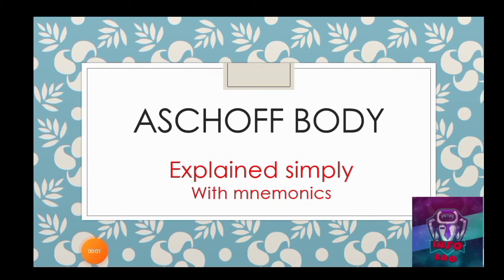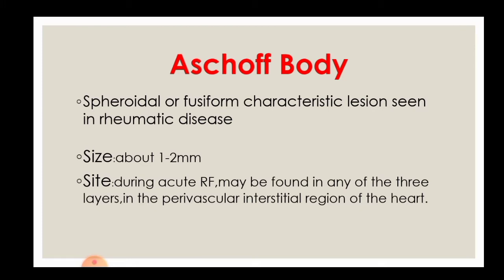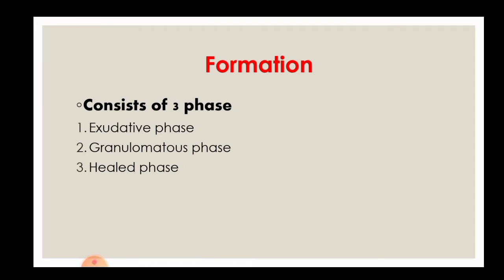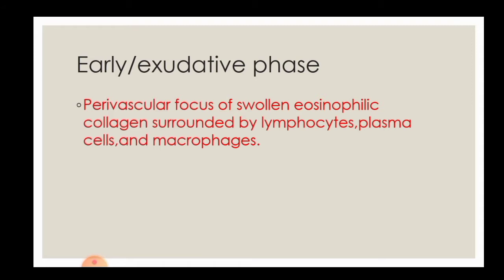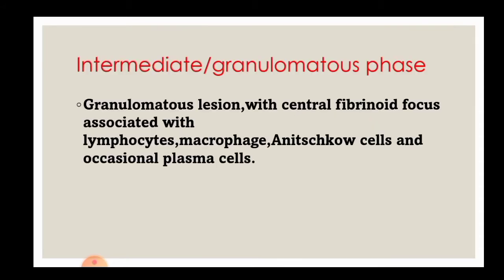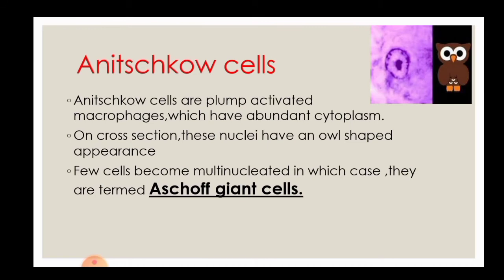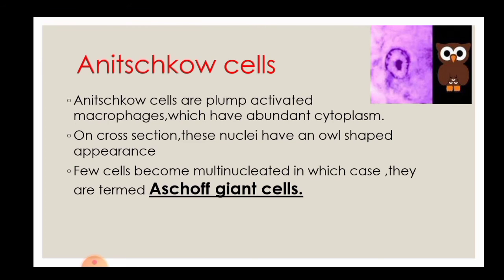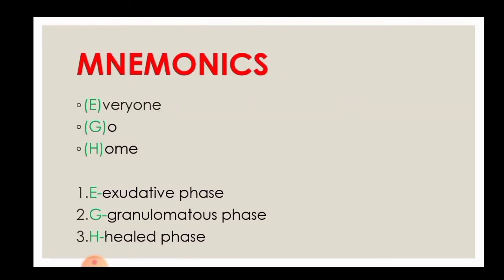Aschoff body explained with mnemonics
This video is about the explanation of Aschoff body simply. The formation of this Aschoff body is simplified with mnemonics. so that you can memorize this in a very easy way.